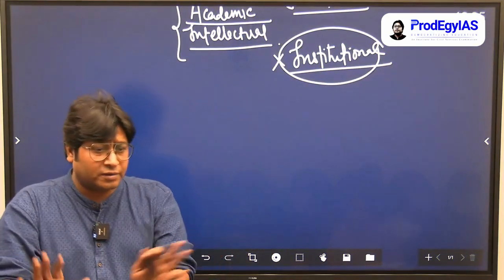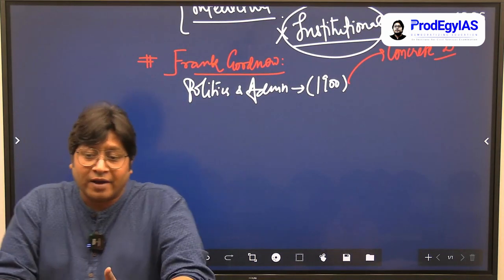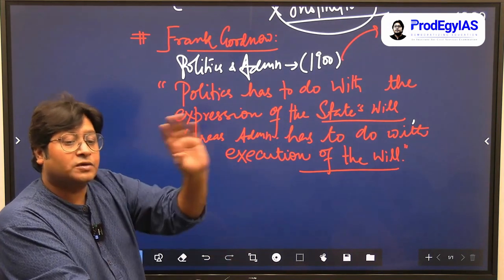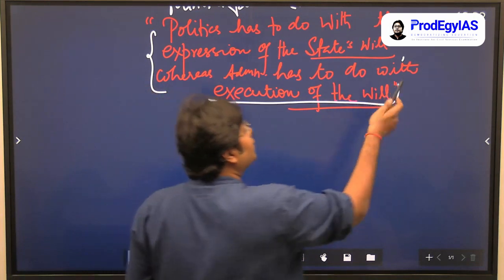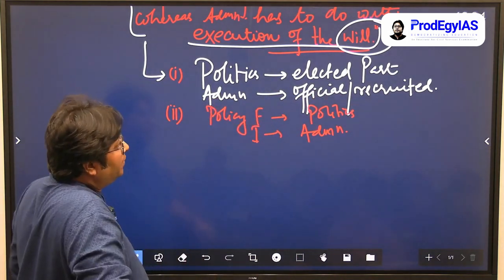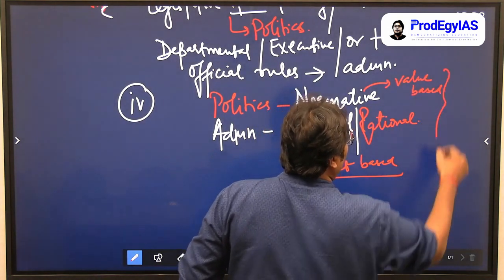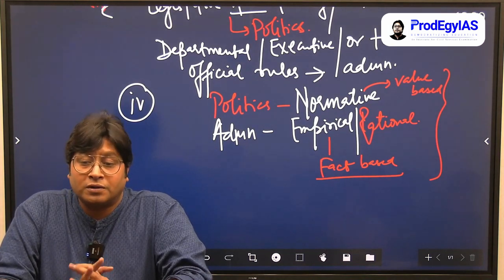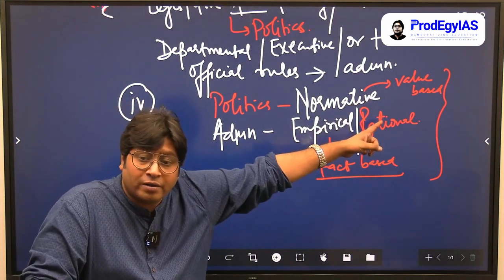Politics Administration Dichotomy | Public Administration | UPSC 2024 | Ashutosh Pandey | ProdEgyIAS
Politics Administration Dichotomy | Public Administration | UPSC Video Lecture 2024 | Ashutosh Pandey | ProdEgyIAS

𝗞𝗲𝘆 𝗠𝗼𝗺𝗲𝗻𝘁𝘀 𝗼𝗳 𝘁𝗵𝗲 𝗩𝗶𝗱𝗲𝗼 [ 𝗧𝗶𝗺𝗲𝘀𝘁𝗮𝗺𝗽𝘀 ]
0:02 - Introduction with music
0:13 - Mention of "leveline"
0:15 - Understanding mental level
0:22 - Introduction to analytic and concrete
0:31 - The concept of concrete timetable
1:04 - Introduction of Frank and his book "Politics and Administration"
1:21 - Concept of concrete
2:25 - Practical visualization and concrete dichotomy
4:00 - Definition of the state and its components
5:01 - State as the superior idea compared to government
6:57 - Differentiating between politics and administration
9:41 - Legislative accountability and executive accountability
11:35 - Development frame of reference
13:01 - Normative politics and empirical administration
15:51 - Importance of politics in decision-making
15:53 - Second aspect: Population of Delhi
15:55 - Delhi's population is almost 1.5 to 6 crore
16:01 - The actual population is around 3 crore due to unaccounted migrants
16:05 - Mention of floating population and vehicles
16:16 - Assuming around 20 to 30 lakh vehicles on the road, with 3 to 4 lakh from outside Delhi
16:26 - Decisions should be based on facts
16:31 - Most decisions require approval by Val
16:36 - Result of decisions is likely to align with desired outcomes
16:38 - Minister's promises subject to approval by the government
16:49 - Example: Government's approval for interlinking of rivers
16:51 - Government's promise of interlinking rivers
17:00 - Government's statement on spending 2 lakh CR on rail safety
17:11 - Not every government decision is based on facts
17:25 - Mention of jumas (could not determine the context or meaning)
17:36 - Existence of jumas since 1950
17:38 - The economic aspect
17:41 - Mention of Val (could not determine the context or meaning)
17:43 - Behavioral economics importance
17:55 - Behavioral economics vs. values
18:11 - Behaviorism in public administration
18:29 - Eliminating human error in behavior
18:46 - Control for effective administration
19:06 - Significance of fundamental rights
19:11 - Values and facts in policy-making
19:36 - Politics, administration, institutional separation
19:40 - Idea discussion in politics/administration
19:42 - Appreciation for the idea
19:44 - Introduction: Institutional separation in politics/administration
19:47 - Specification of institutional separation
19:52 - Highlighting interesting nature of separation
19:55 - Emphasis on layman presentation
19:58 - Mention of legislatures in politics/administration
20:07 - Elaboration on institutional separation
20:09 - Simplification of the concept
20:11 - Govt/politics in institutional separation
20:19 - Bureaucracy connected to administration
20:21 - Effective simplification acknowledgment
20:25 - Reference to locus in public bureaucracy
20:27 - Confirmation: Public bureaucracy is administration
20:31 - Mention of different roles in bureaucracy
20:35 - Specific role doesn't matter
21:14 - Introduction of political systems
21:24 - Questioning the American view
21:37 - Comparison of current and past systems
21:58 - The importance of Goodnow's ideas
22:20 - Clarifying the origin of the dichotomy
22:36 - Question about Wilson's fatherhood status
22:49 - Criticisms of Wilson mentioned
23:02 - Criticism and support for dichotomy
23:14 - LD White and Waldo as influential scholars
24:15 - Wilson and Goodnow's original focus on separation, not dichotomy
24:43 - Marketing and popularization of dichotomy
25:02 - LD White's support for dichotomy in his textbook
25:30 - LD White's belief in the science potential of public administration
26:02 - Business sense in public administration
26:17 - "The Study of Public Administration" book
26:37 - Administration and politics separate
26:45 - Dianka Chri: Rank 42, Assistant Superintendent of Police
27:01 - Gratitude to Ash Sir
27:16 - Motivation to reappear for examination
27:45 - Public administration and Ash Sir's adaptation
28:00 - Public administration and the new syllabus
28:02 - The hidden syllabus
28:03 - Gratefulness towards someone
28:06 - Best of luck
28:08 - Best of luck to all
28:10 - Farewell
28:24 - Goodbye.

Understanding the Dichotomy of Politics and Administration

In the intricate realm of governance and societal functioning, the concepts of politics and administration hold paramount significance. These two facets play distinct yet interrelated roles in shaping the functioning of states and societies. In this video, we delve into the profound understanding of the dichotomy between politics and administration, exploring their definitions, roles, and the implications of their interactions.